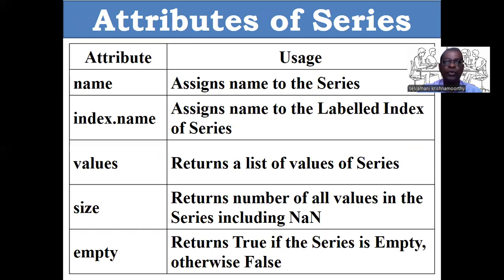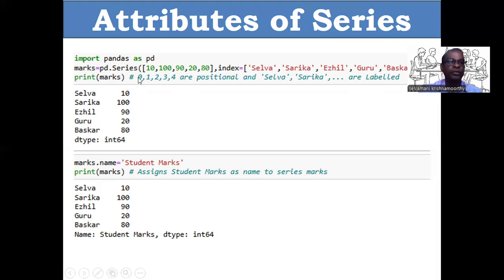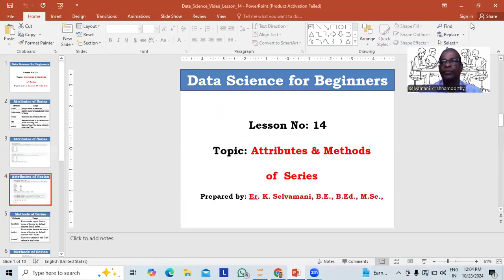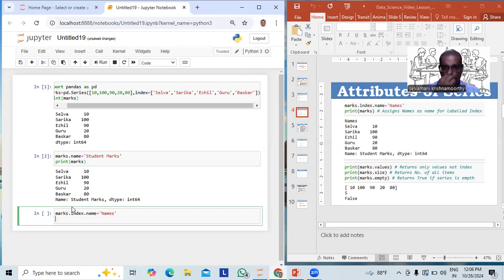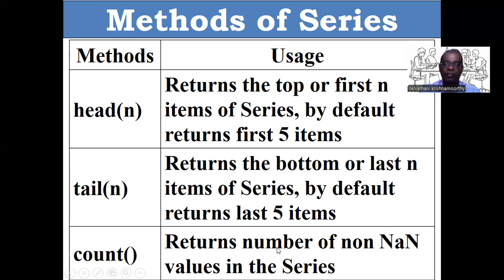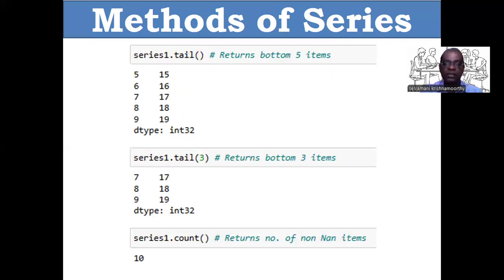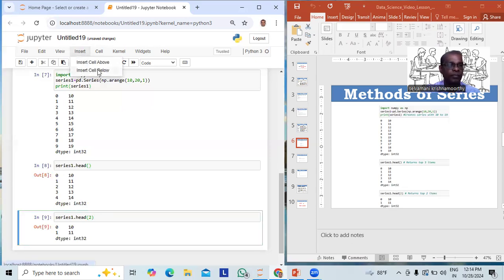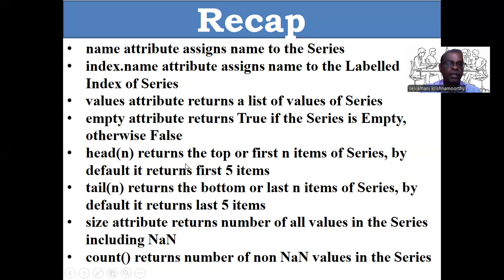Data Science Video Lesson 14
Attributes and Methods of Series like name, index.name, values, empty, size, head(), tail() and count()